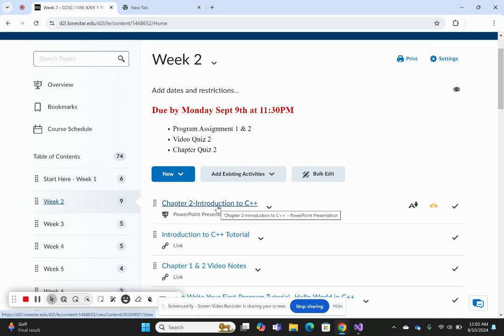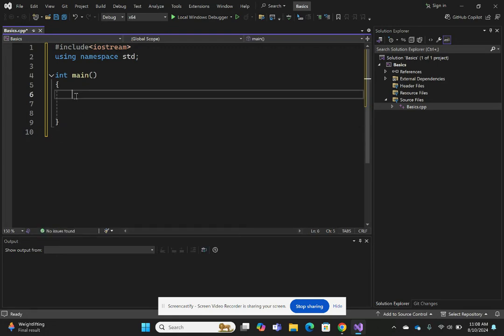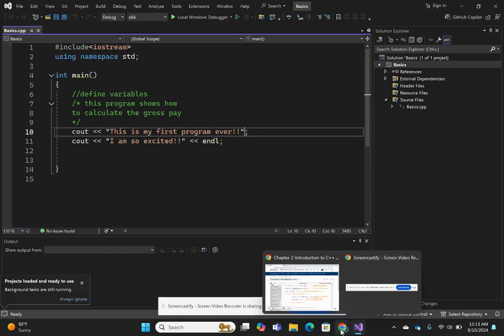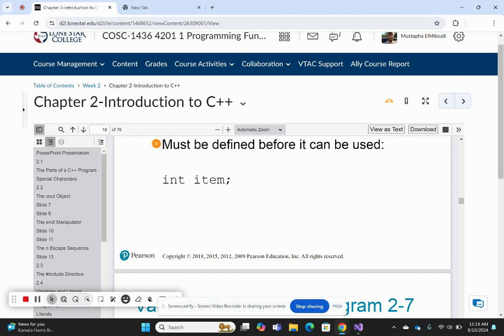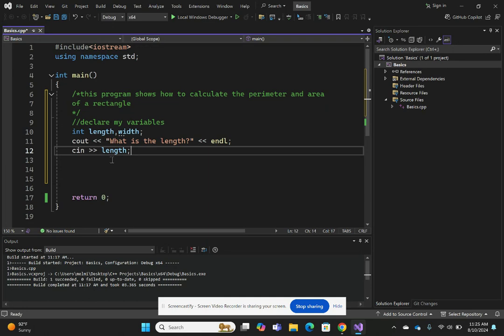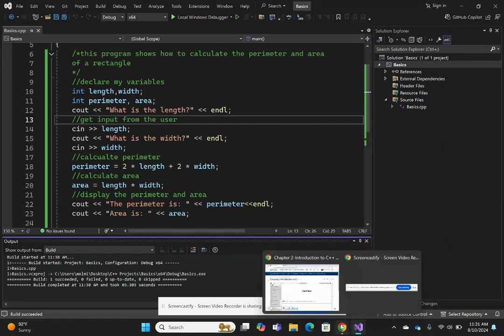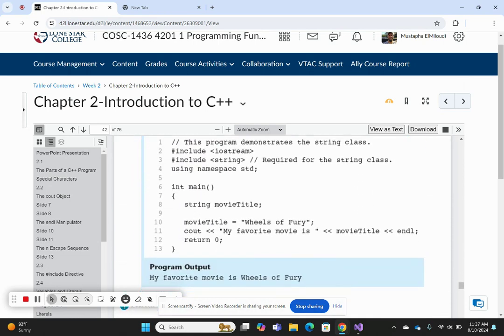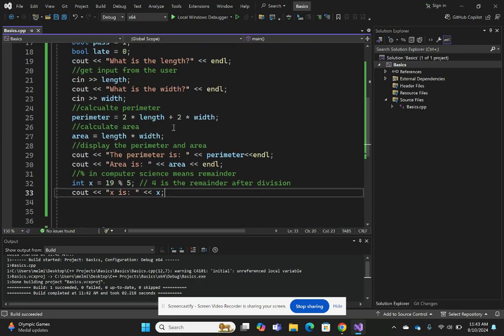Chapter 2: Introduction to C++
This lecture goes over the basics of C++ such as variables, datatypes, identifiers and arithmetic operations